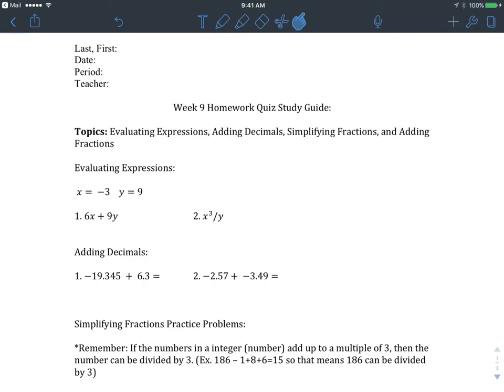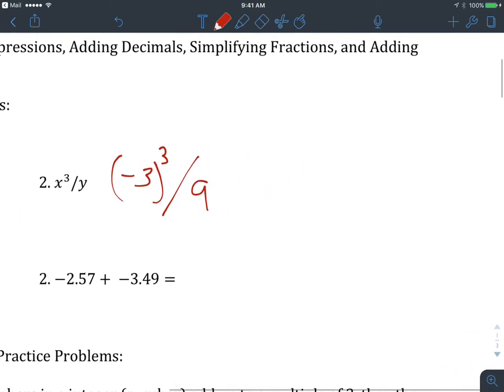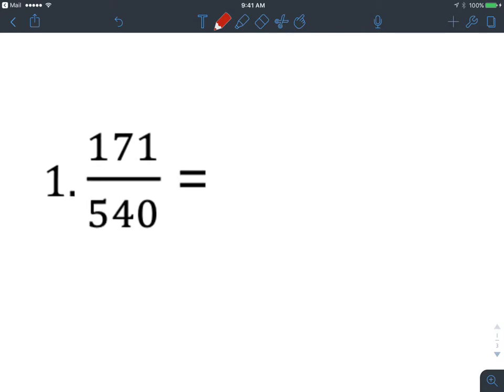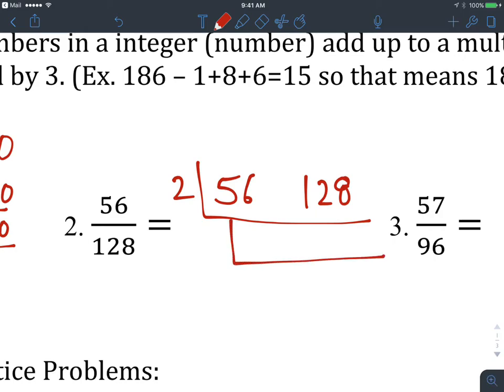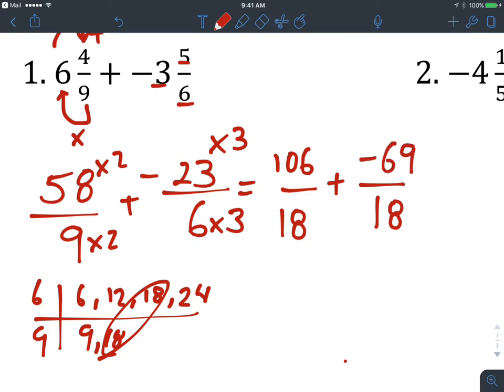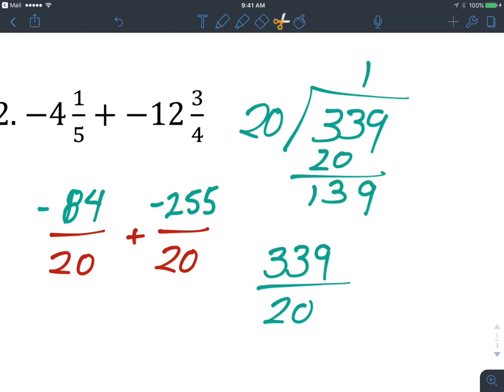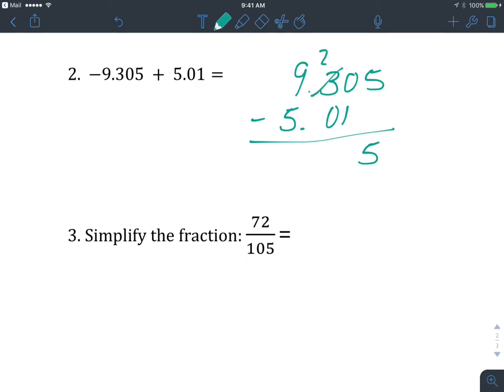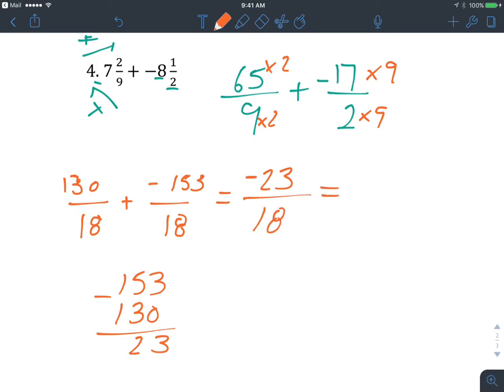Mr Angel Oct 23 Study Guide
Remember to show your work!